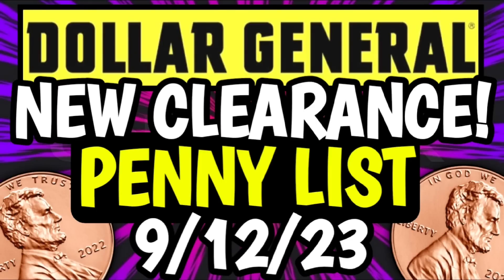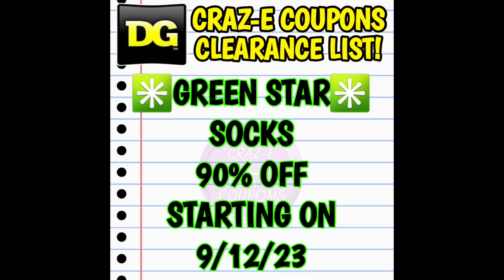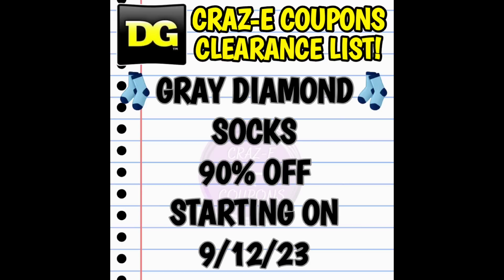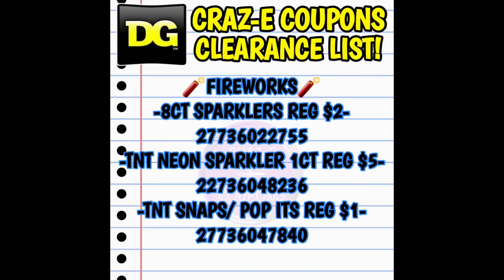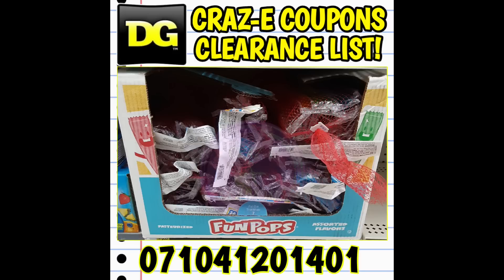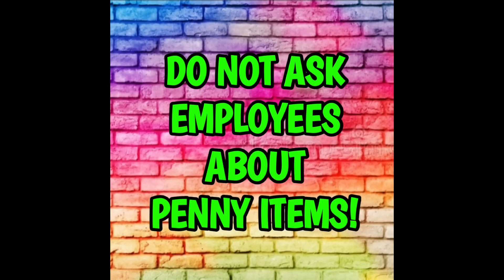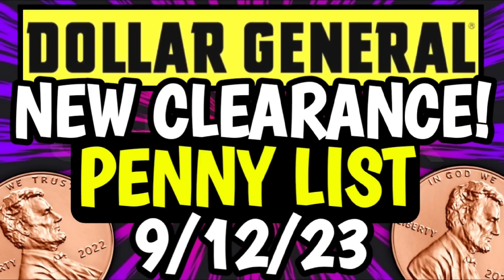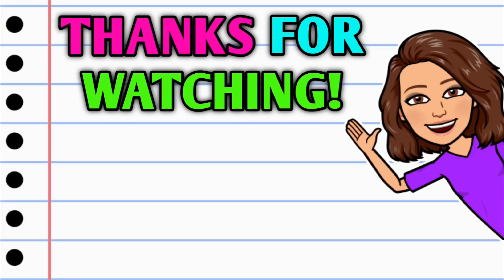🤑PAY $.01!!!🤑NEW 90% OFF!!!🤑DOLLAR GENERAL PENNY LIST 9/12🤑NEW CLEARANCE MARKDOWNS!🤑PENNY SHOPPING!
📌Printable Coupons
Inboxdollars.com
Coupons.com

📌Coupon Databases
Coupontom.com
Southernsavers.com

•Whole Inserts
Bqsavings.com
SundayCouponInserts.com

•Clipped Coupons
Klip2save.com